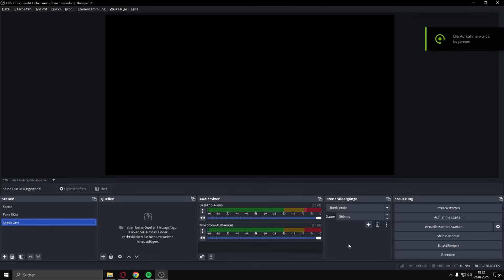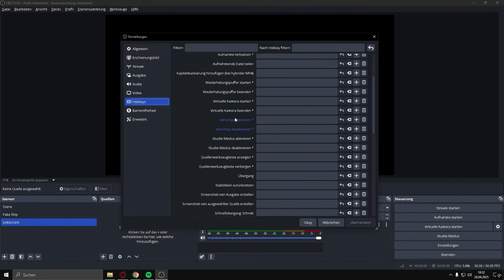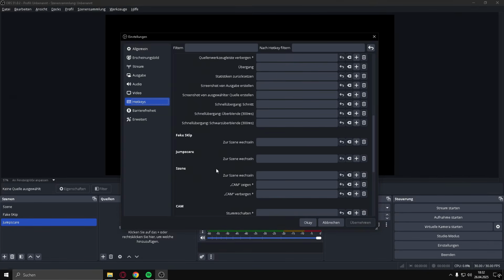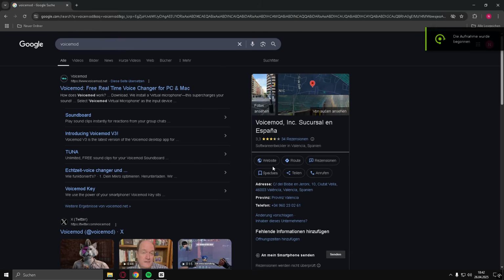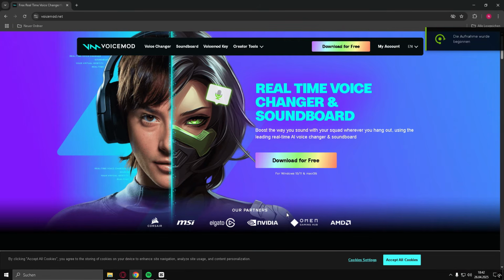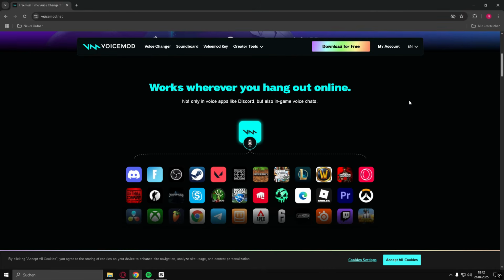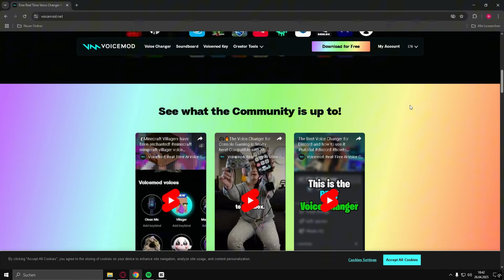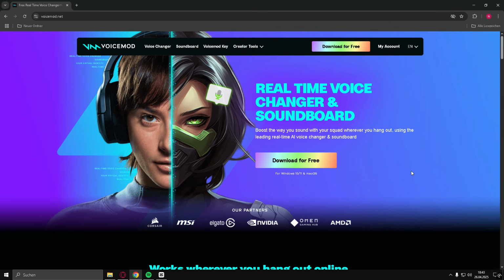How To Jump Scare And Fake Skip On OmeTV | NEW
👻 How To Jump Scare and Fake Skip on OmeTV | Fun Trick Tutorial

Learn how to pull off a jump scare and fake skip on OmeTV to prank your friends or just have some fun! This easy step-by-step guide will show you how to surprise your chat partner and create hilarious moments.

✅ Simple Steps
✅ Perfect for Pranks
✅ Works on PC and Mobile